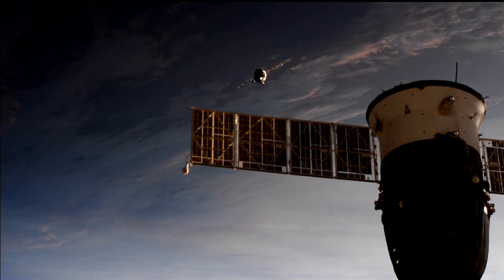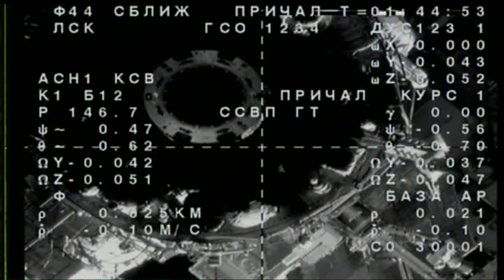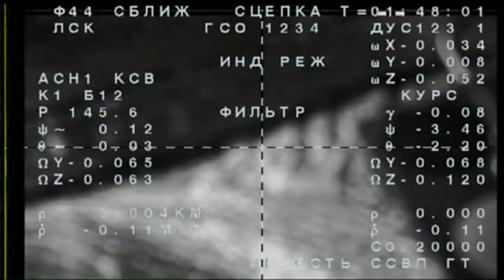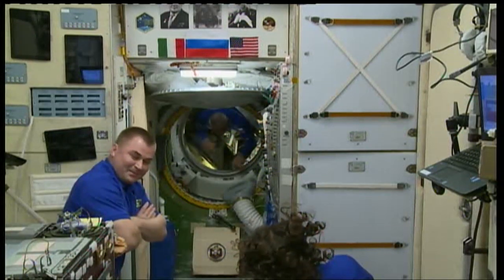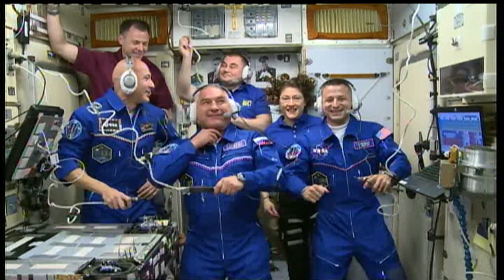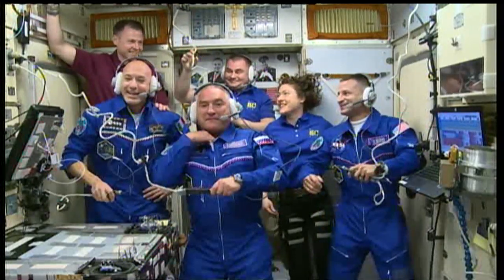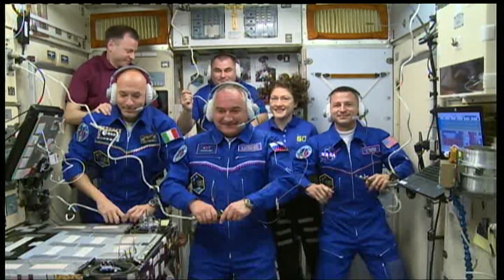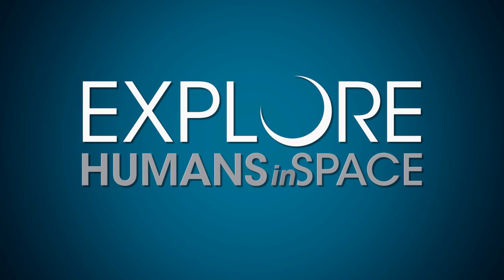Expedition 60-61 Crew Docks to the Space Station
After launching earlier in the day in their Soyuz MS-13 spacecraft from the Baikonur Cosmodrome in Kazakhstan, Expedition 60-61 Soyuz Commander Alexander Skvortsov of Roscosmos, NASA Flight Engineer Drew Morgan and Flight Engineer Luca Parmitano of the European Space Agency arrived at the International Space Station July 20 to complete a six-hour journey, docking their vehicle to the aft port of the Zvezda Service Module on the Russian segment of the complex. A few hours after docking on the 50th anniversary of the first human landing on the moon by the Apollo 11 astronauts, Skvortsov, Morgan and Parmitano opened hatches and were greeted by station Commander Alexey Ovchinin of Roscosmos and Flight Engineers Nick Hague and Christina Koch of NASA. As the hatches were opened, the families of the newly arrived crewmembers and American, Russian and European space officials viewed the activities from Baikonur and offered their congratulations to the newest residents of the outpost.